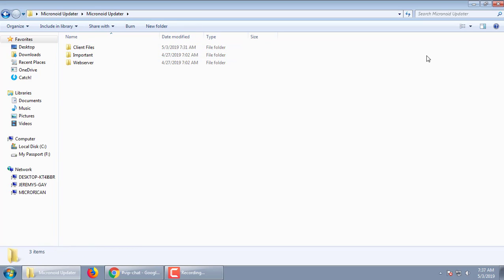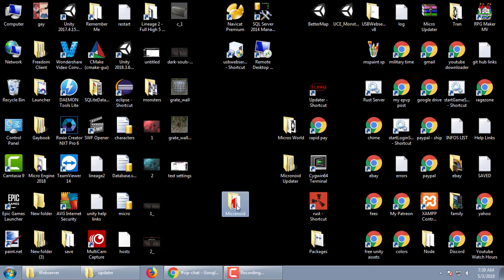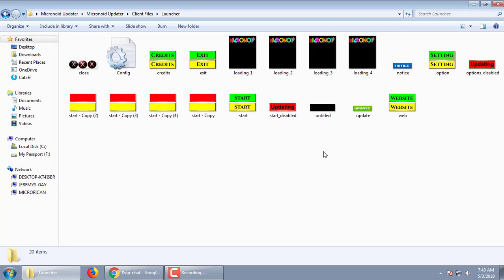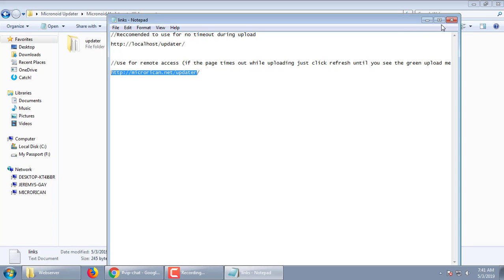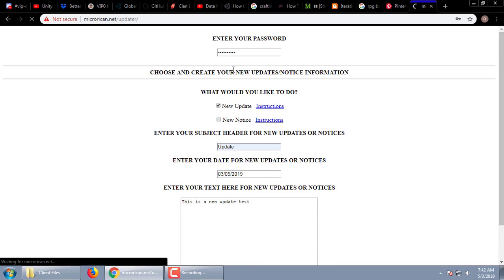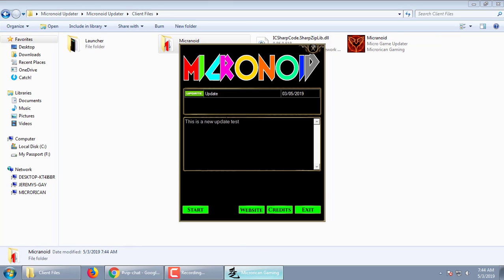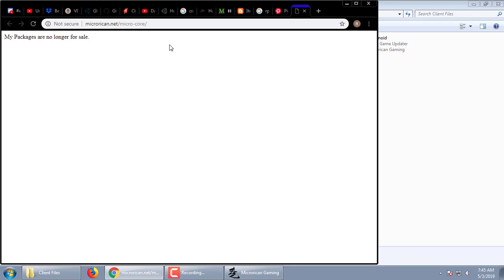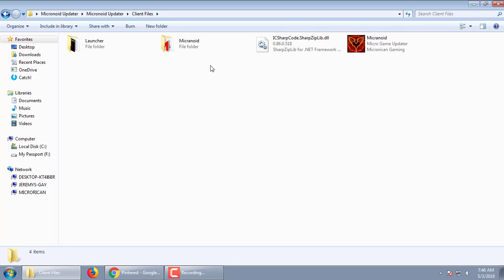Microrican Updater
Microrican Gaming Updater System

Patch your games with ease.